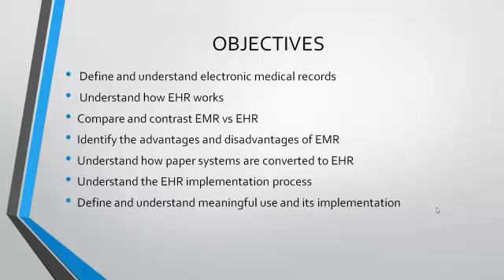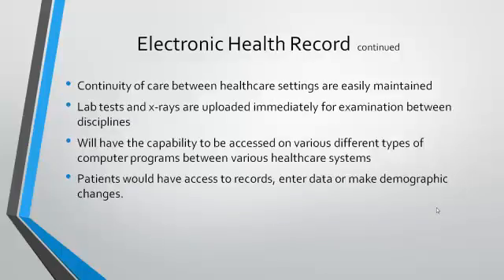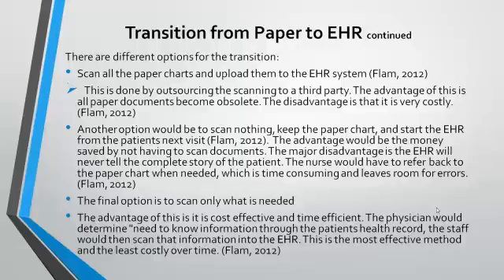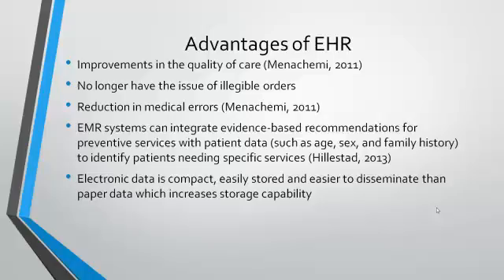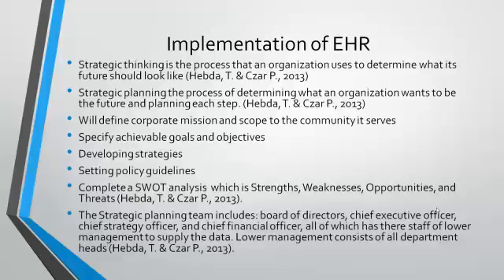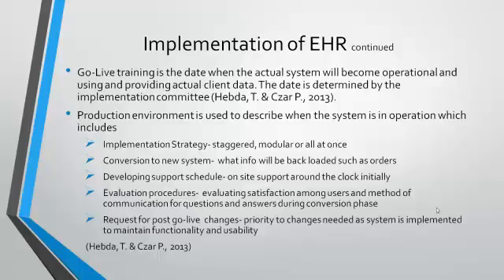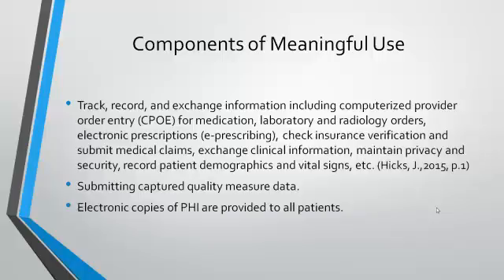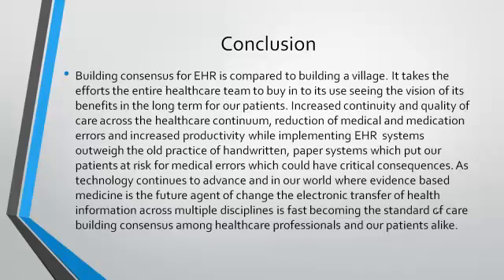Building Consensus with EHR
Jacksonville University School of Nursing